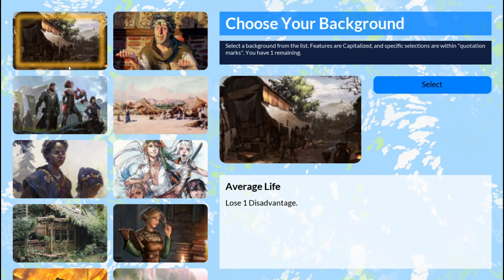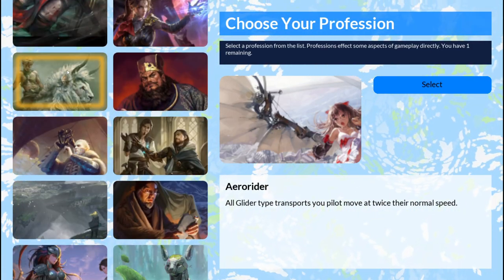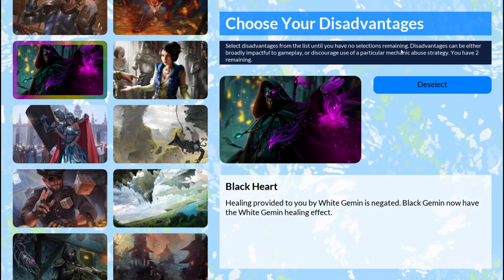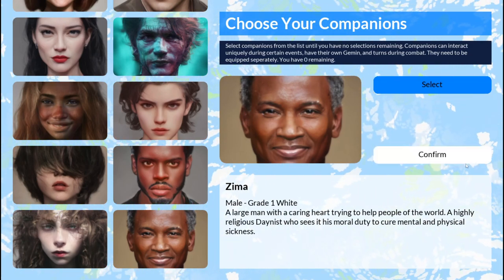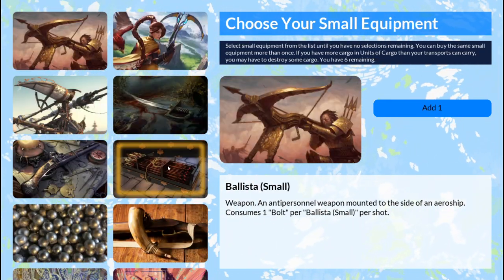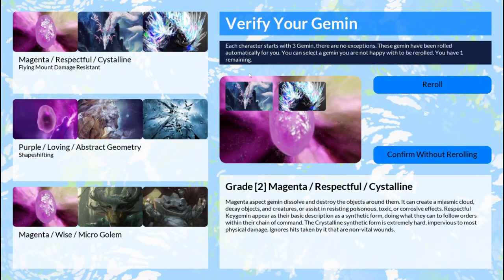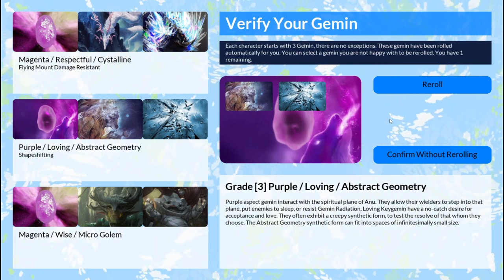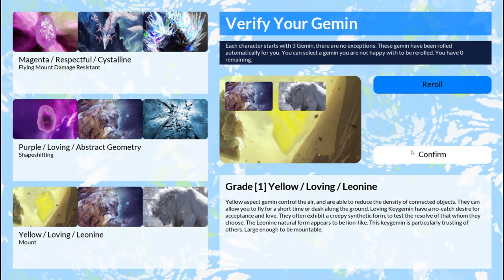Devlog Ep.4 - Character Creation Deep Dive